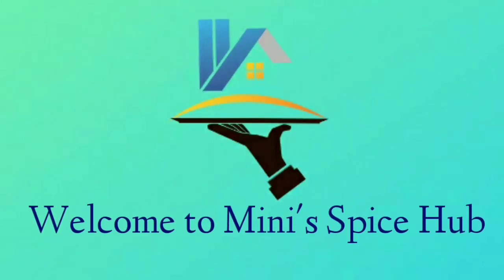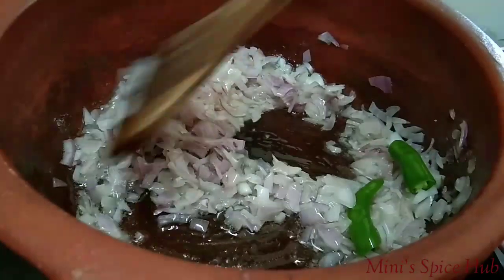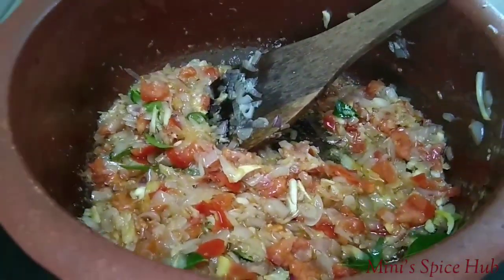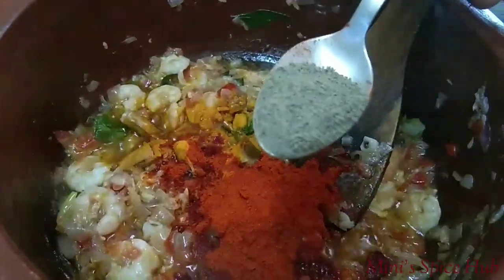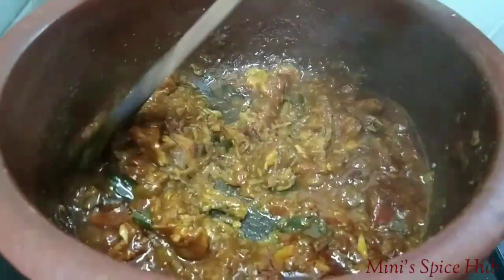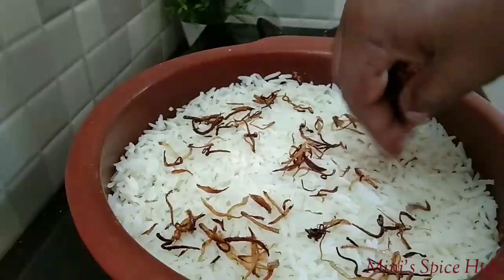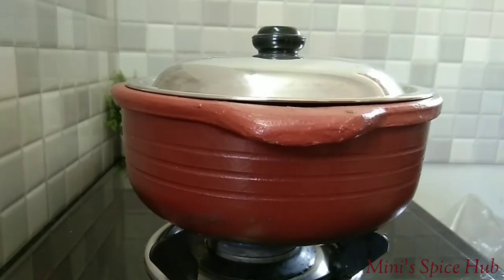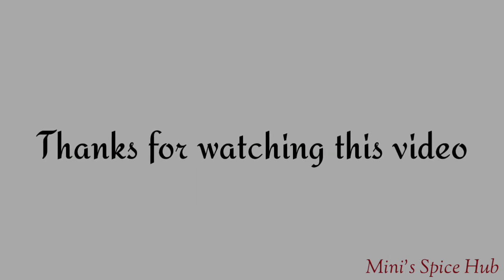രുചികരമായ ചെമ്മീൻ ചട്ടി ബിരിയാണി || Mini's Spice Hub